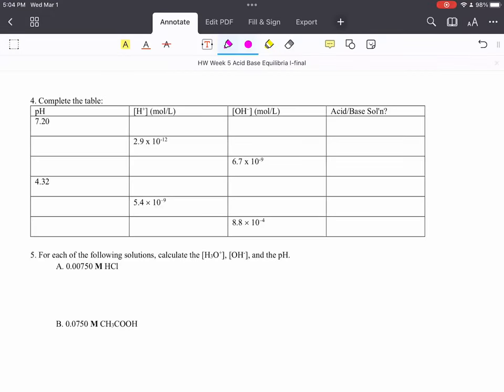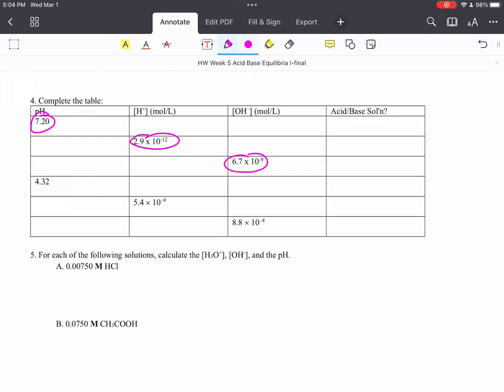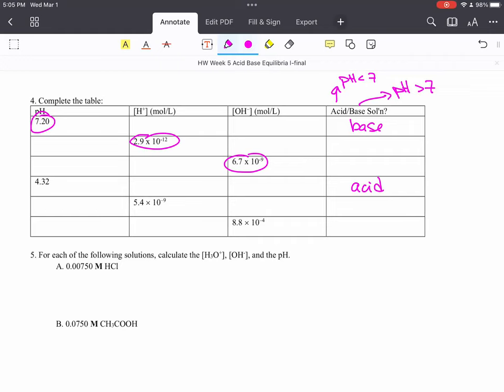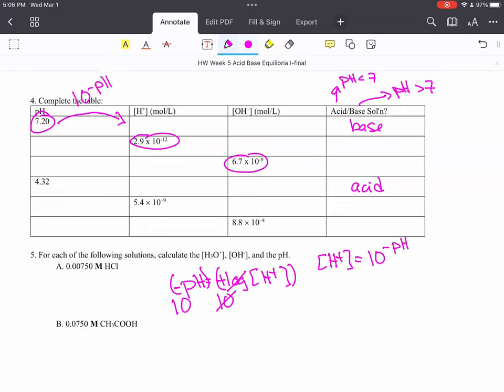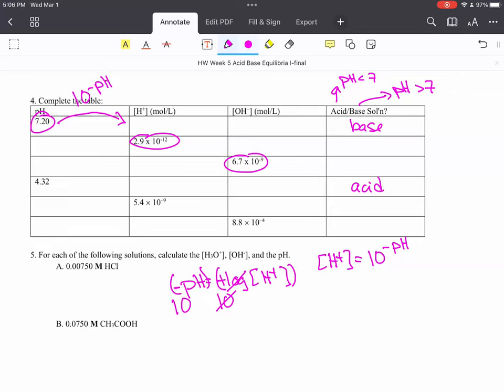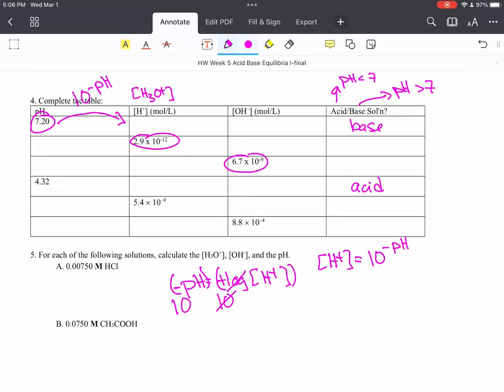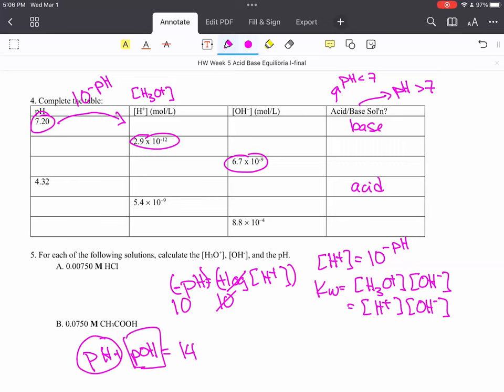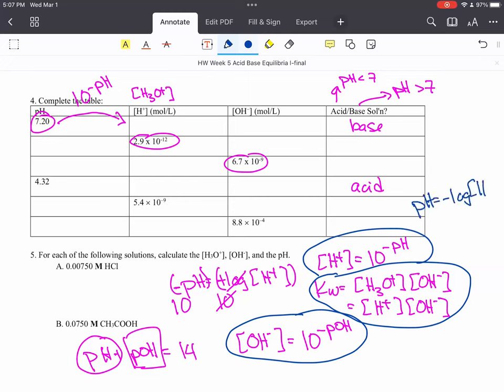HW Week 5 Wksht p3 no4